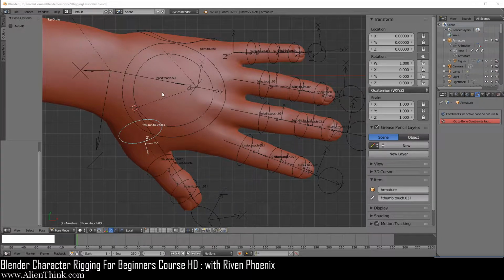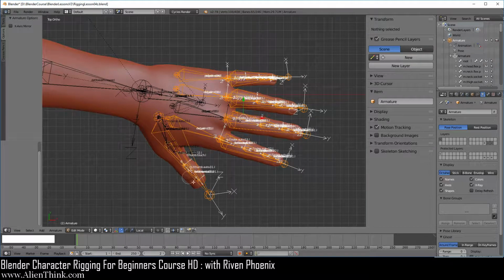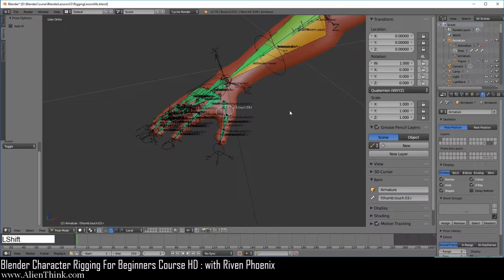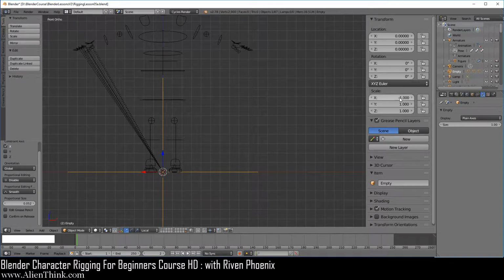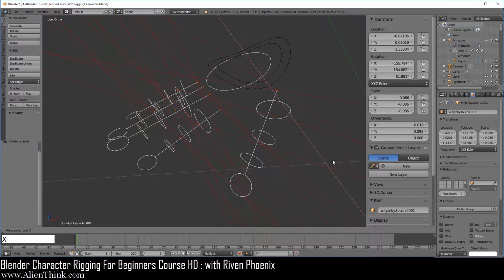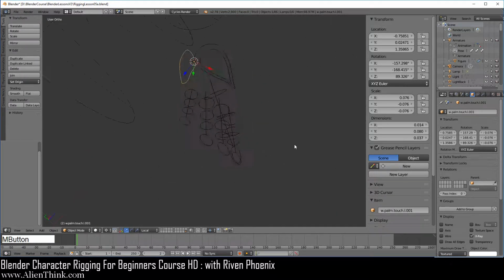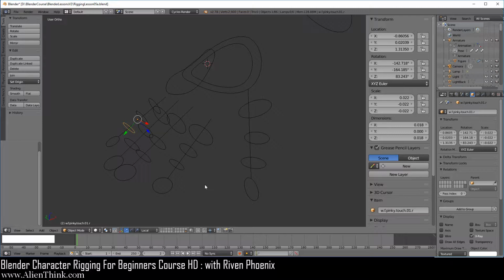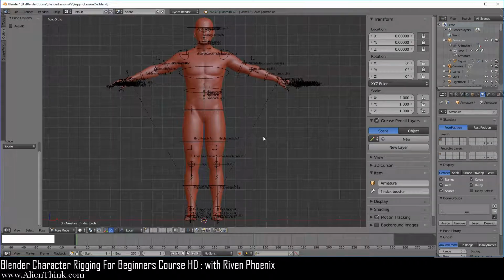Blender Character Rigging Tutorial 120/125 | Riven Phoenix